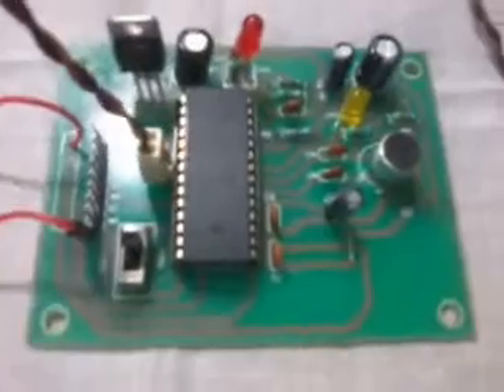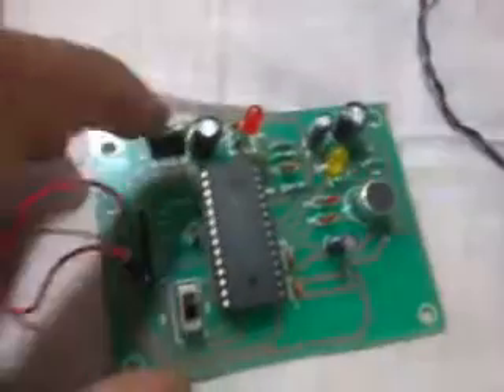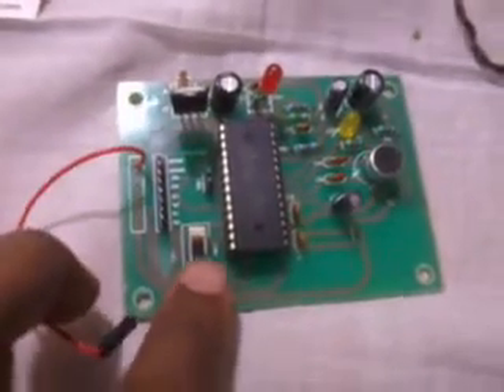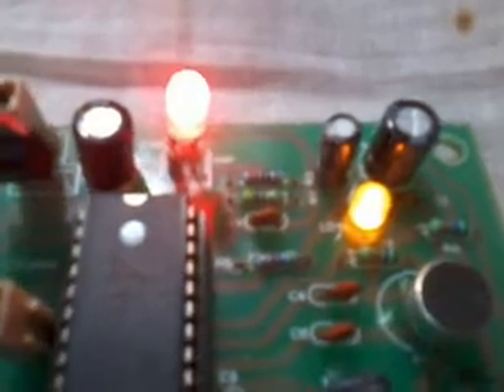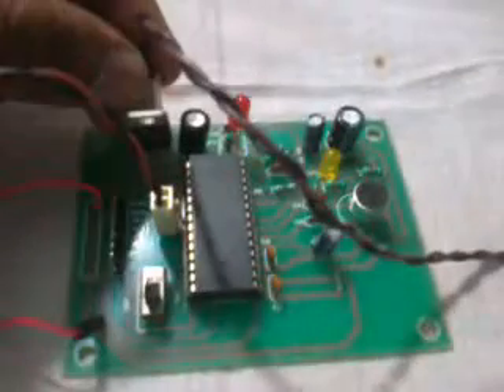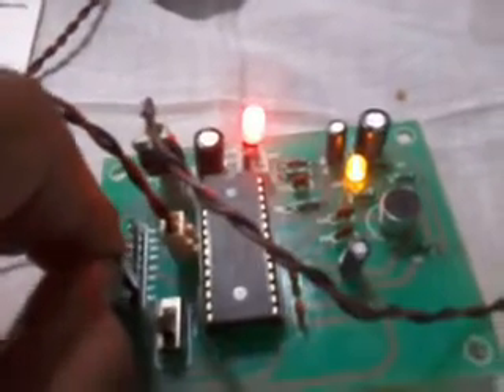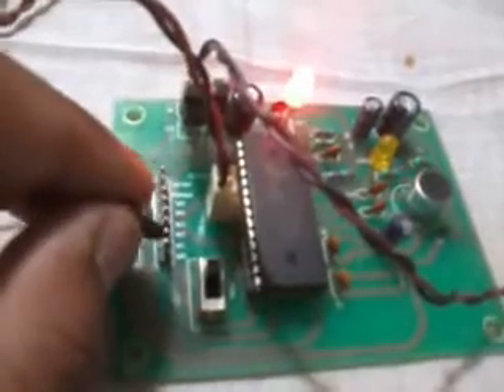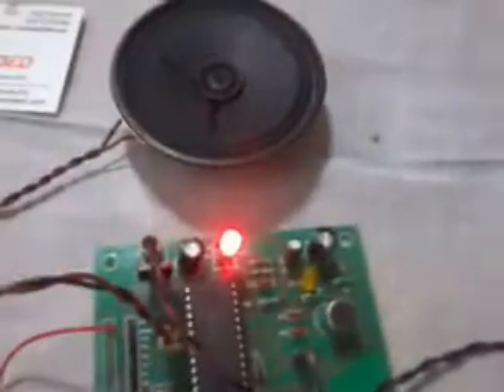Apr33a3 Voice Record And Play Back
APR 9600 SIMILAR FUNCTIONS
Operating Volatge : 3V ~ 6.5V
Single Chip, High Quality Audio / Voice Recording And Playback Solution
No External IC Require
Minimum External Components
Programming And Development System Not Required
Powerful 16 - Bit Digital Audio Processor
Non Volatile Flash Memory Technology
No Battery Back Up Required
External Reset PIN
Very Law Standby Current - 1uA
Low Power Down Current - 15uA
Supports Power Down Mode For Power Saving
Built In Audio Recording Microphone Amplifire
No External OPAMP Or BJT Required
Configurable Analog Interface
Differential Ended - MIC Pre - Amp FOr Low Noice
High Quality Line Receiver
High Quality Analog To Digital And PWM Module - Resolution Upto 16 - Bits
Avarage 1,2,4, 8 Messages Recording Facility